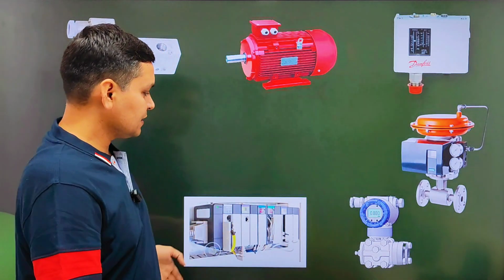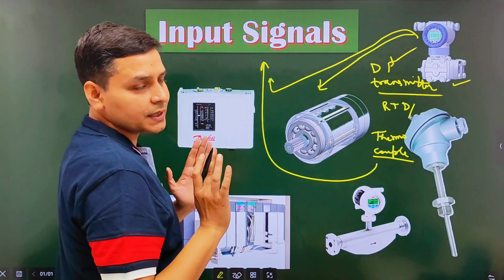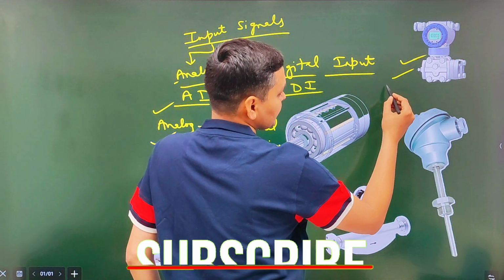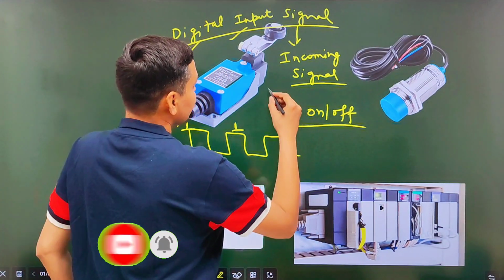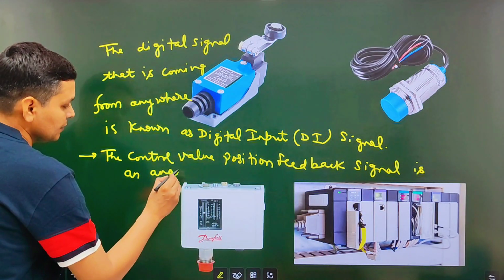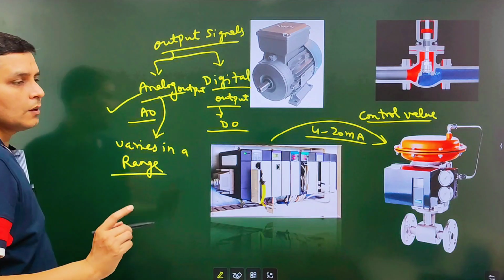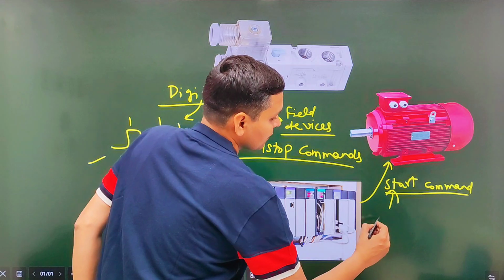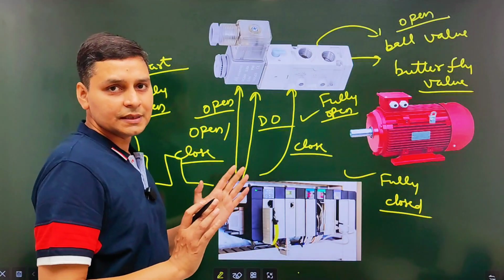Instrumentation signals | plc signals| instrumentation basics| plc input and output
Hey friends! 👋 Welcome back to Learn Instrumentation! In today’s video, we dive deep into the fundamentals of Instrumentation Signals—including input/output signals, analog vs digital, and how these connect to a PLC (Programmable Logic Controller).

🧠 Whether you're a student, technician, or engineer, this video is packed with clear, real-world explanations that'll boost your understanding of industrial automation and control systems.

✅ What You’ll Learn:

What are Input Signals? (Analog & Digital)

What are Output Signals? (Analog & Digital)

Real-life examples: Transmitters, Sensors, Switches, Control Valves, and Motors ⚙️

Signal Ranges (like 4-20 mA) and their role in automation

How signals flow between field devices and PLCs

💬 Drop your answers in the comments: 👉 What type of signal is sent by a proximity sensor?

Playlist instrumentation

Playlist PLC